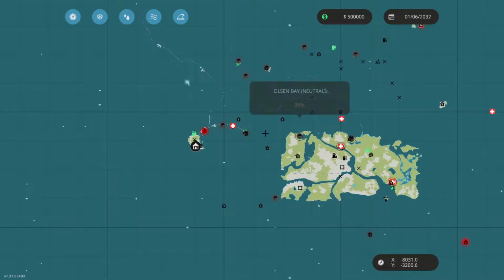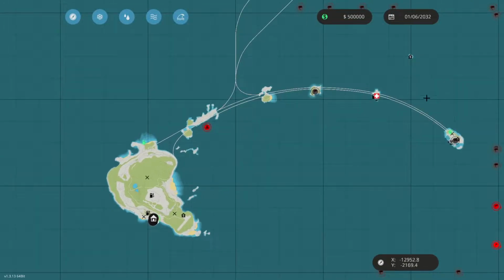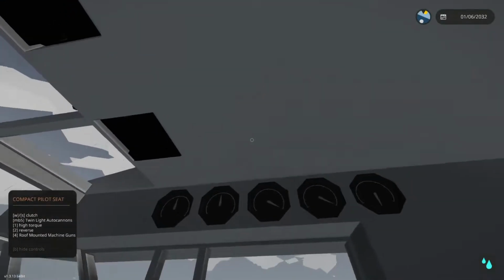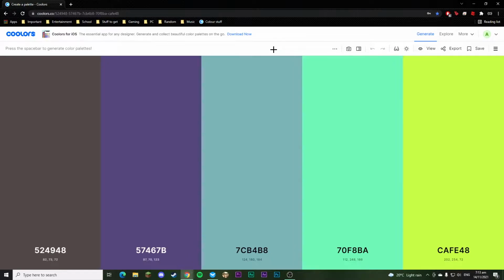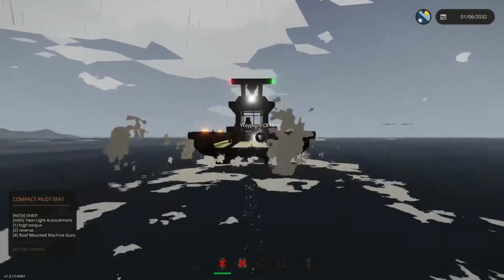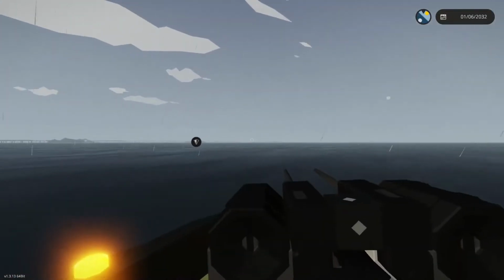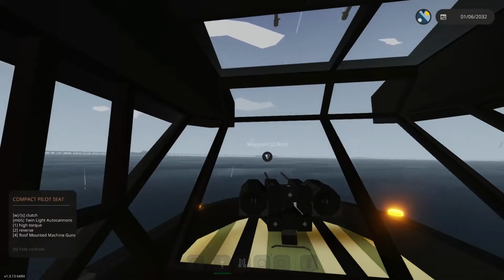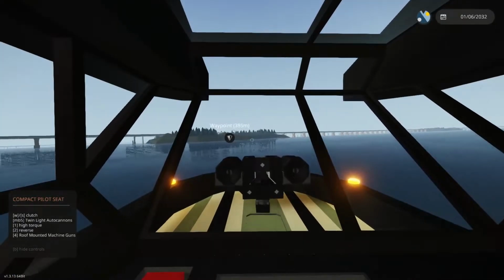ESTABLISHMENT - Conquest Episode 1 - Stormworks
HERE WE GO BOIS. THE SERIES BEGINS!

yes i've been away but i'm in a good mood rn

if you wanna chat here's my discord (plz no spam)
Bigman#7457